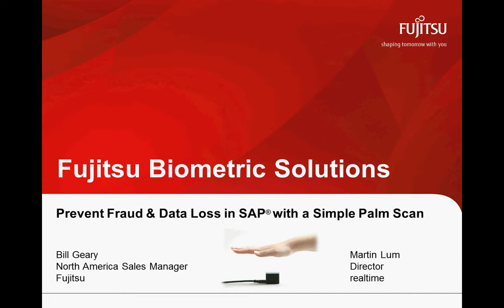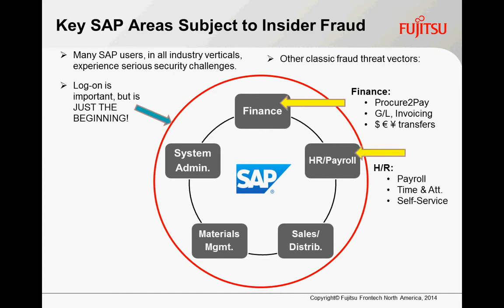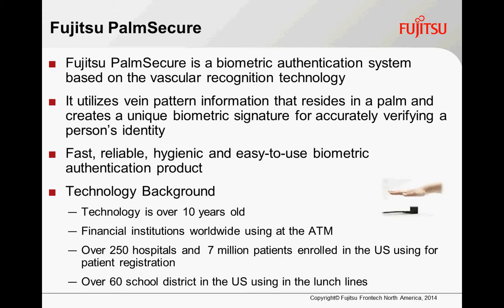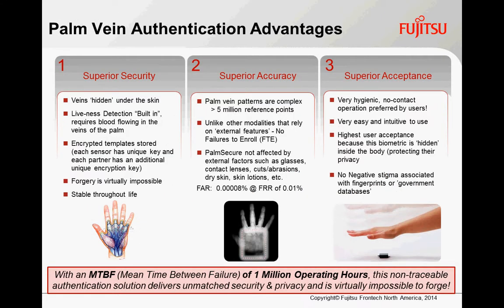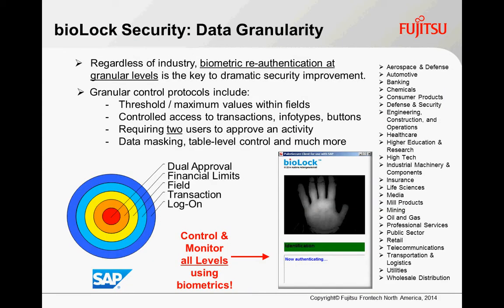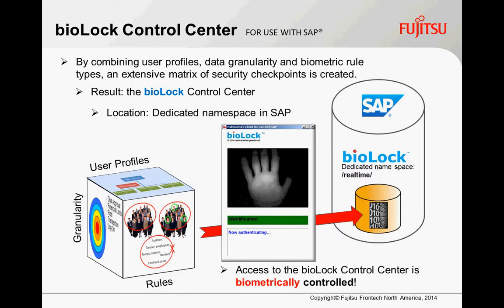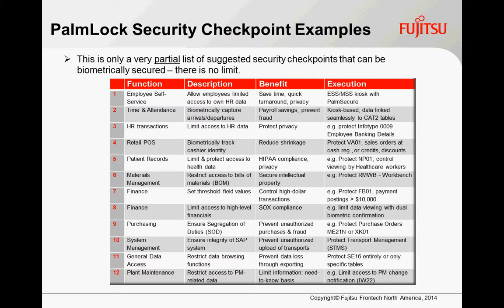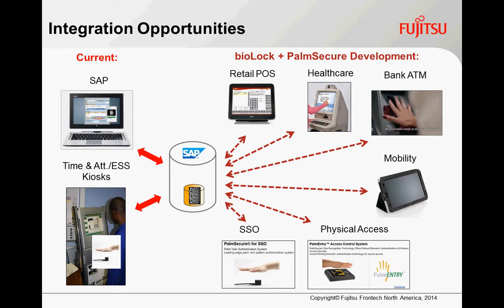Fraud Prevention in SAP with 2-Factor Security - Detailed Overview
Prevent Fraud and Data Loss in SAP with a simple Palm Scan: Fujitsu’s PalmSecure vein scanning technology was combined with realtime bioLock control and monitoring center for SAP to offer SAP users the ultimate identity management and biometric re-authentication solution. The combined solution is SOLD BY FUJITSU as PalmLock. In this presentation we introduce both technologies in detail and highlight how the combined PalmLock technology can be applied to different business challenges.